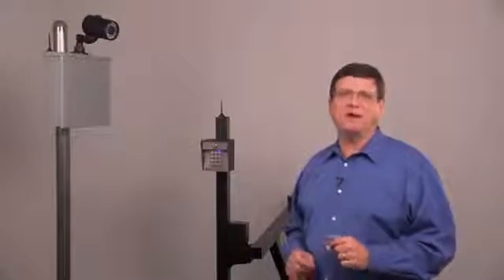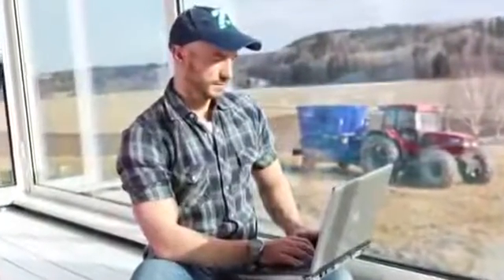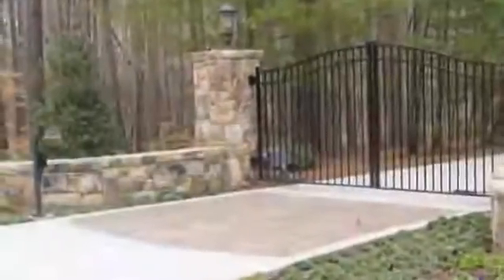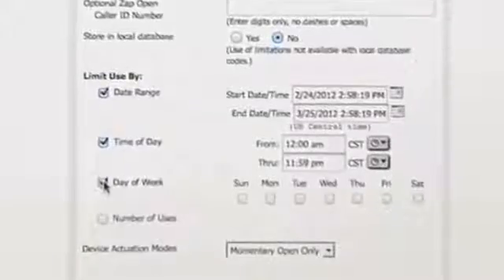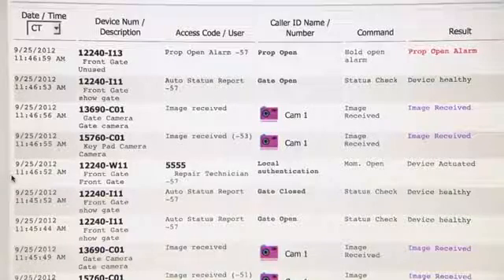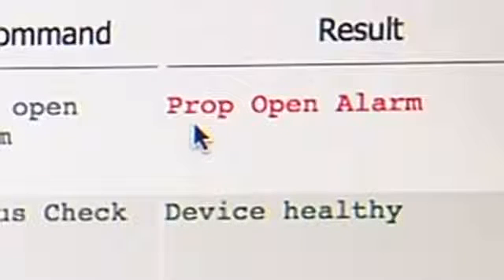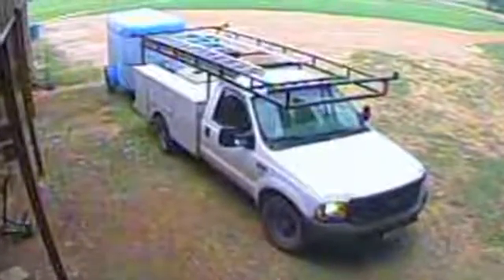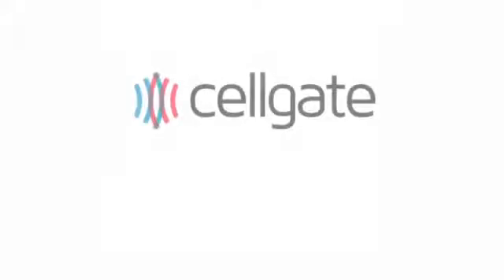CellGate and How It Works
The CellGate cellular gate control, or cellular access control and monitoring system, lets you control who enters your property and when—from any location, at any time. By simply logging in from any internet connection, you can create and customize an unlimited number of gate access codes and maintain a detailed historical record of all gate activity, including photos. The solar- and AC-powered system packages contain everything you need for remotely controlling automatic and manual gates, right from your mobile phone or any internet connection. The system's camera options help ensure you receive photos of all gate activity directly to your mobile phone.

Falco has two offices in Oklahoma; Tulsa and Stillwater.